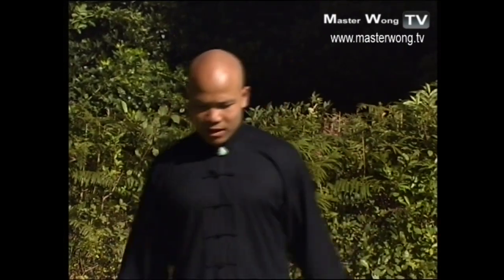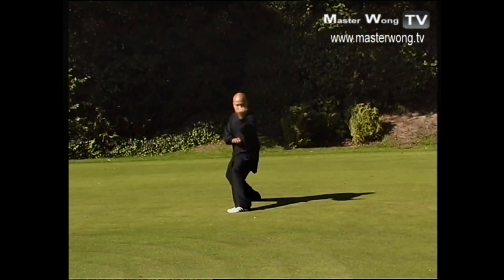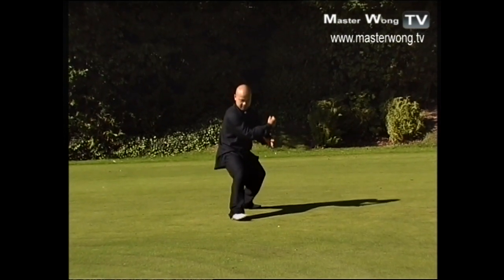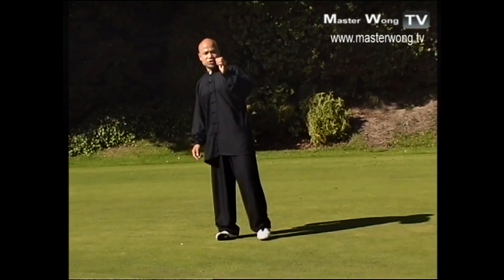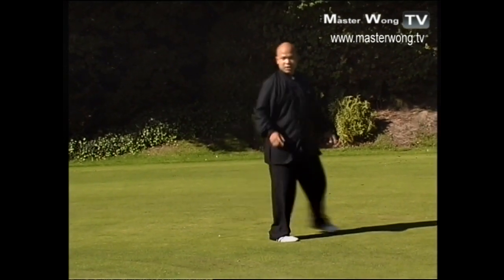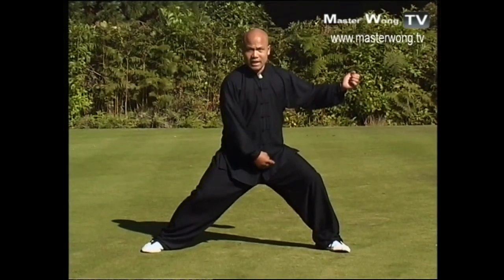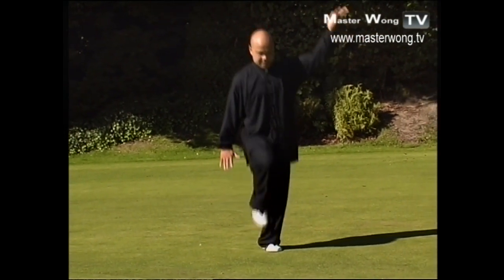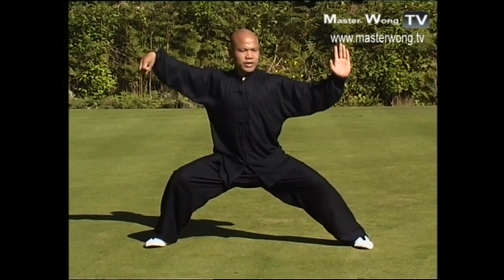Tai chi chuan for beginners - Taiji Canon Fist Chen Style 1 Part 2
Tai Chi Chuan for beginners taijiquan chen style

Taiji Chuan for beginners takes you through the Chen style form, also known as the canon fist. The Chen form has an old frame and a new frame form.
In this video Master Wong is performing the new frame canon Fist form and has separated the form into 8 parts in this series for you to learn.
Chen style is much more challenging compared to the 24 - Yang style. Yang has much slower movements and less demanding then Chen. Chen consists of fast control movements mixed in with some slower movements with jumps and turns, from low to high. Practicing this form will defiantly get your heart pumping and build stronger legs.

The Chen style was the first ever TaiJi form created, followed by Yang, Sun, Wu and Ng. The creator Chan San Feng used TaiJj for combat purposes. The Yang family later transferred it’s training methods for health benefits.

Benefits of taiji Chuan
The form will help you learn to maintain balance when moving in combat lines. It will help you develop better posture and use your strength internally, using power that you’ll never new existed inside you. Most strike can be devastating when hits land on the body. Researchers have found that Tai Chi practice shows favorable effects on the promotion of balance control, flexibility, and cardiovascular fitness. Tai Chi has stood the test of time, millions upon millions of people practice Tai Chi to keep themselves young in body and mind and have been doing so for thousands of years. Tai Chi unifies body, mind and energy and nurtures every part of ourselves.

Lam styles add step order martial fighting books for beginner. nextplay loading essentials forms part exercises. paperback Book read great hands tips exercise moves duration shipping.  Play YouTube. Nook views sign dvd.